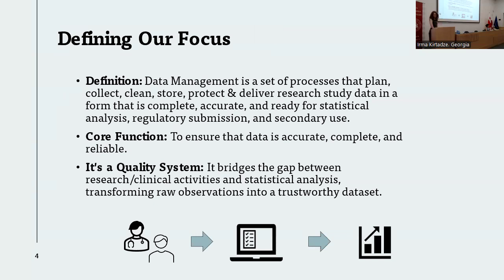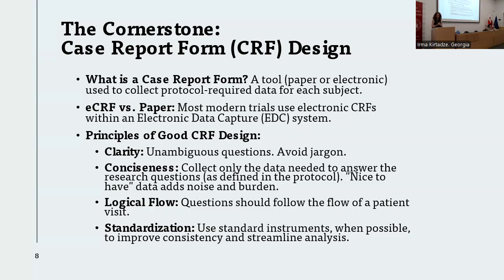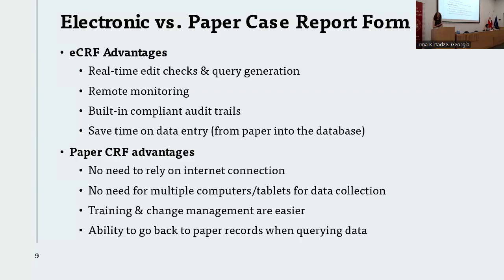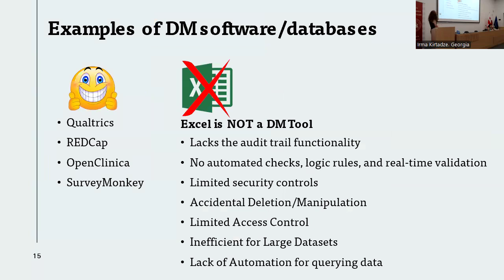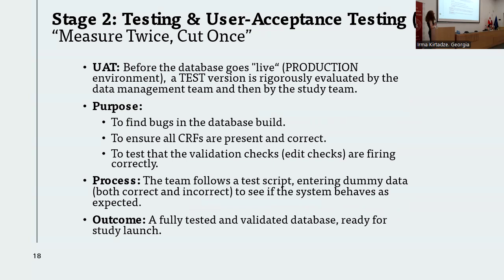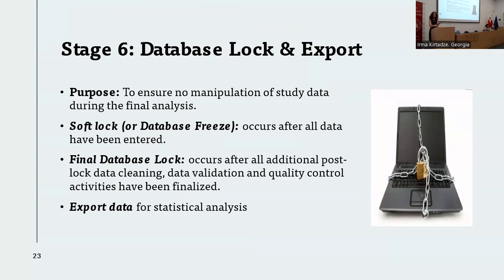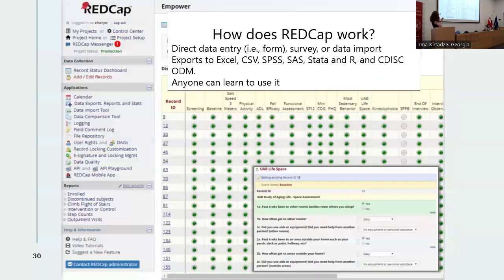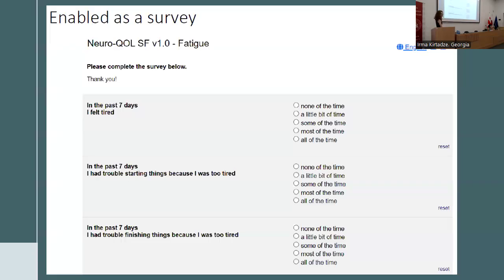Mastering the Data Maze: Best Practice for Streamlined Research DataManagement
Lily Katsovich